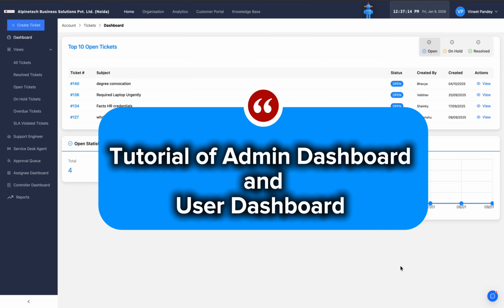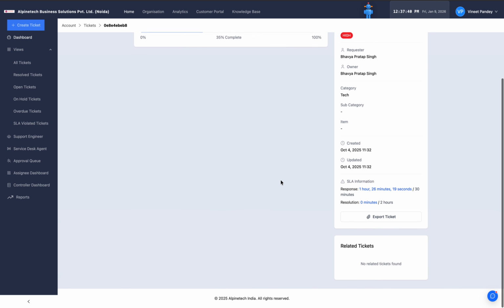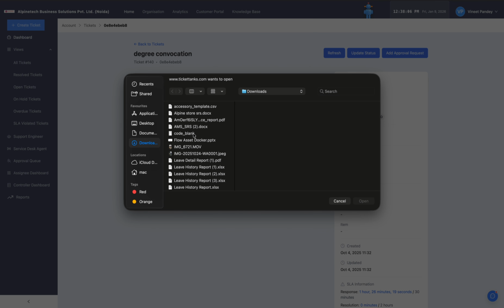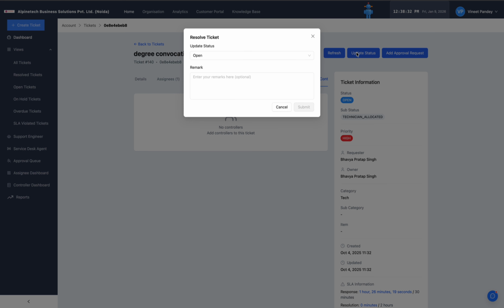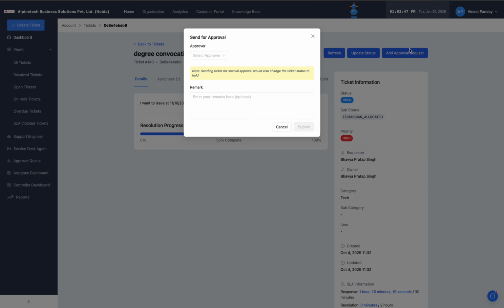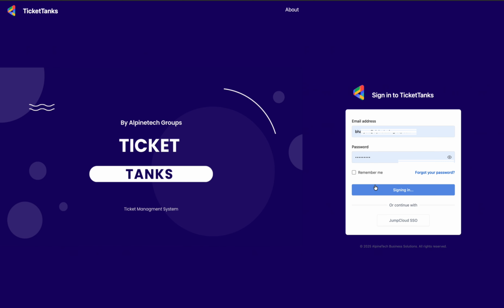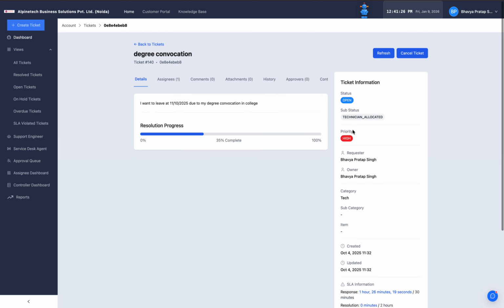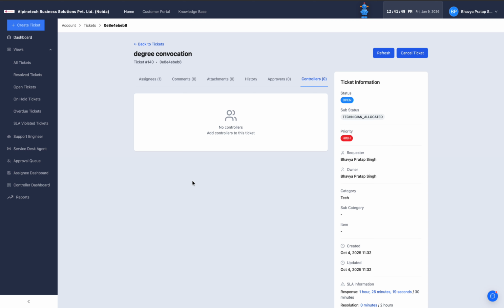Ticket Tanks Tutorial: How to Use Admin & User Dashboard (2026)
🚀 In this video, we walk through the complete Admin Dashboard and User Dashboard tutorial step by step.

If you're using AlpineTech systems or building your own dashboard, this video will help you understand the full workflow, features, and navigation.

✅ Admin Dashboard Overview
✅ User Dashboard Overview
✅ Key Features Explained
✅ Step-by-step Navigation

💡 This tutorial is perfect for developers, admins, and end users who want a clear understanding of dashboard functionality.

🚀 Product: Ticket Tanks
🏢 Company: AlpineTech